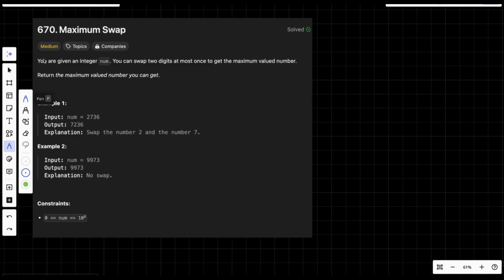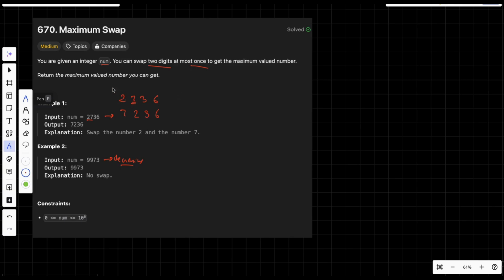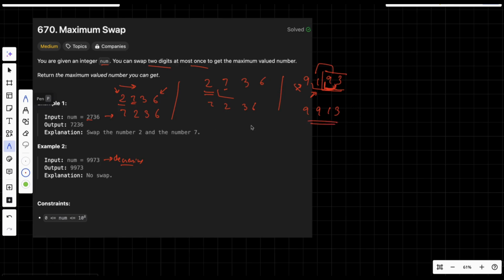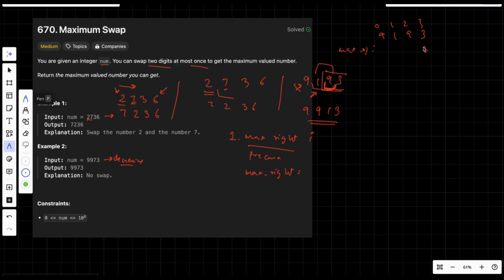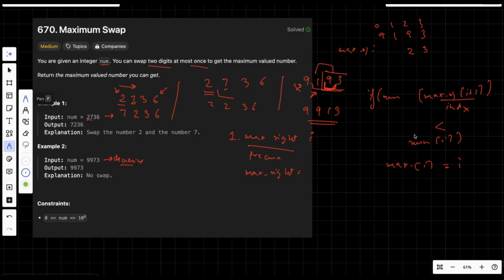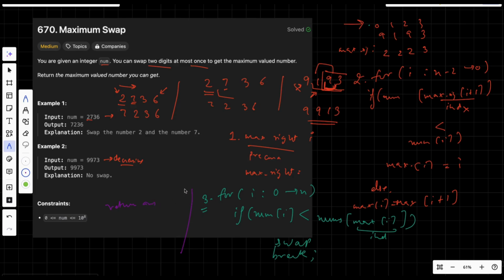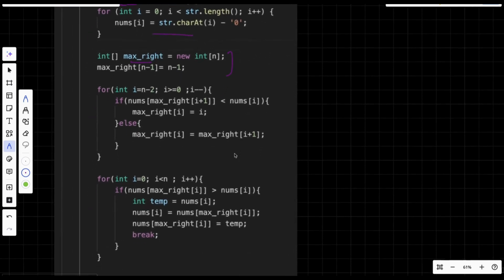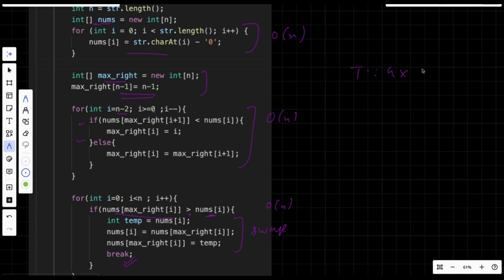Maximum swap | Detailed Approach | Leetcode 920 | 10mintuesCS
In this video we will solve a good Greedy Problem :  Maximum swap | Detailed Approach | Leetcode 920 | 10mintuesCS

Problem Name :   Maximum swap | Detailed Approach | Leetcode 920 | 10mintuesCS